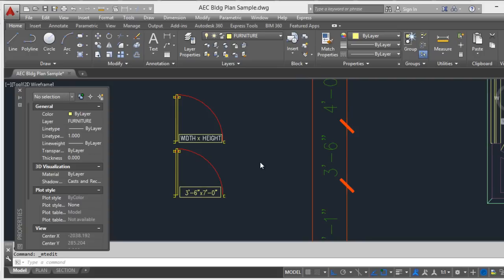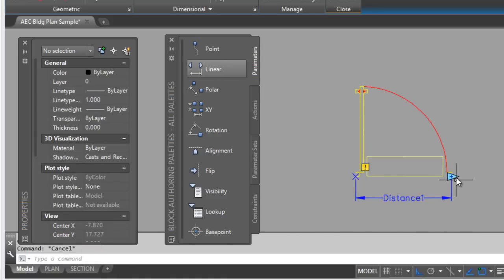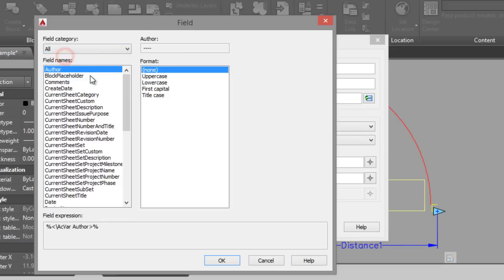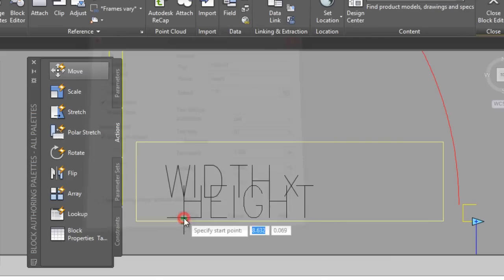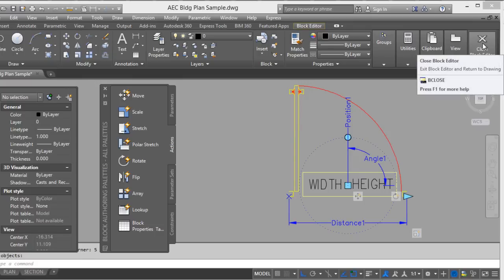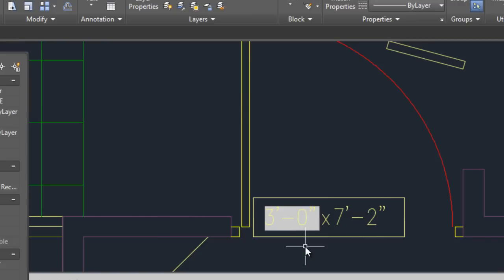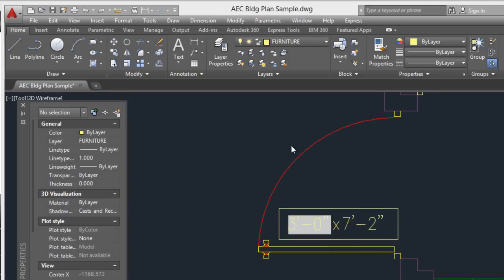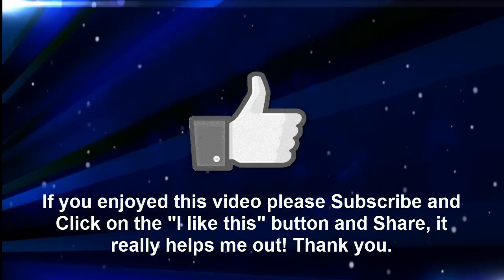Create a Dynamic Block with Attributes in AutoCAD. Ex. Dynamic Door